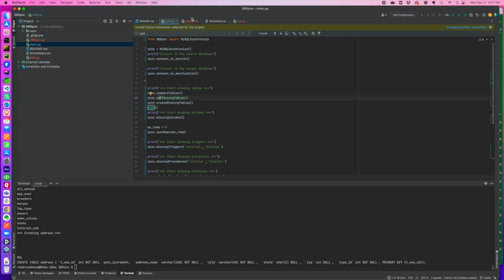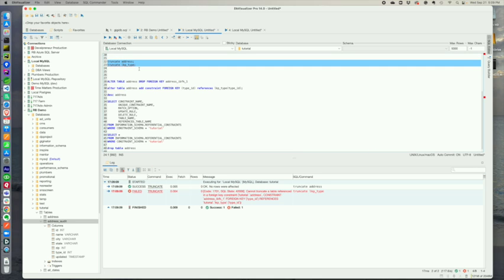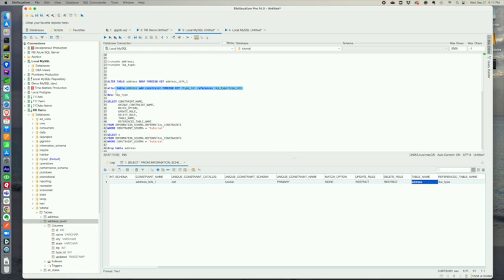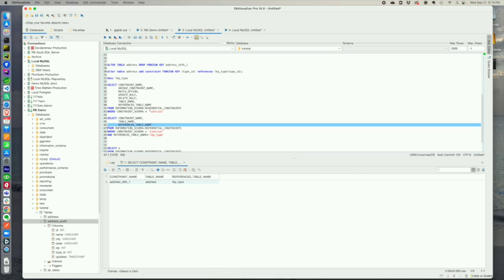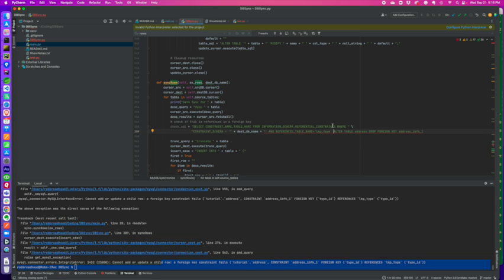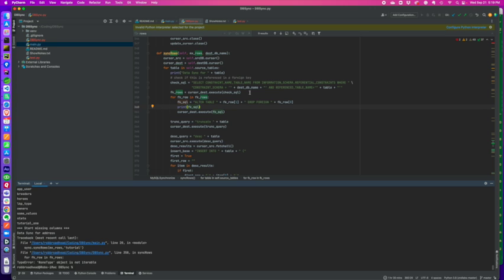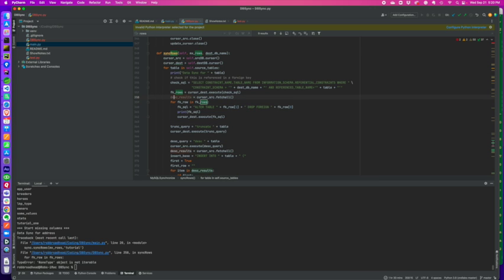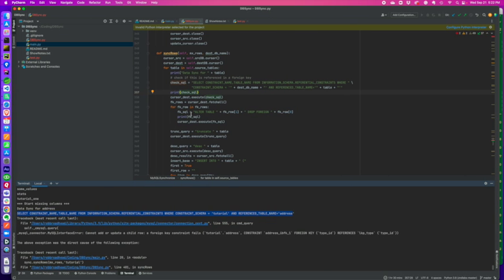SQL Sync Part 21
Focus for this episode:
This episode steps into some issues we can see with related data and cleaning up tables when the records are referenced elsewhere.